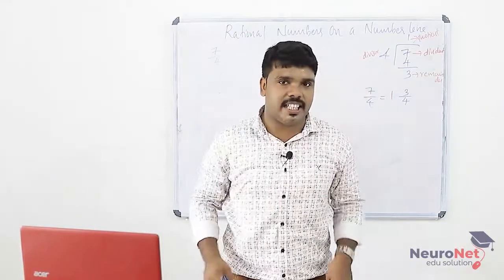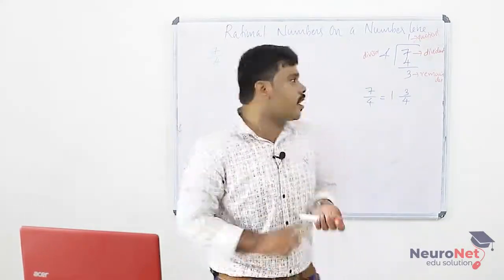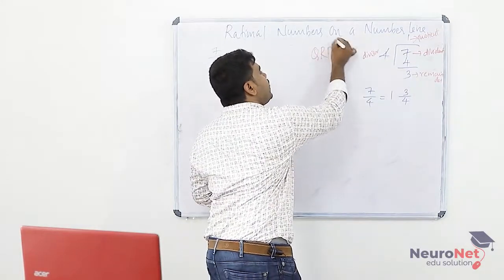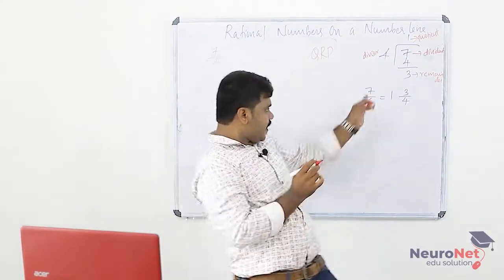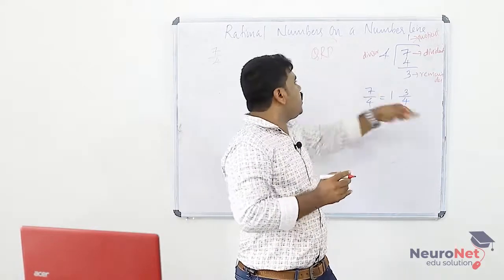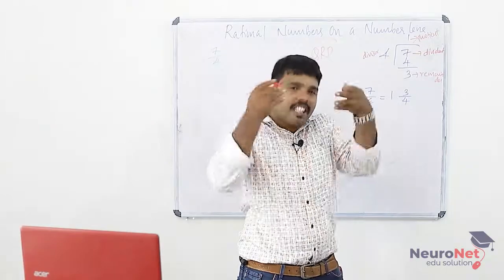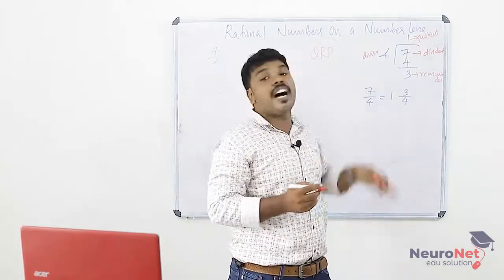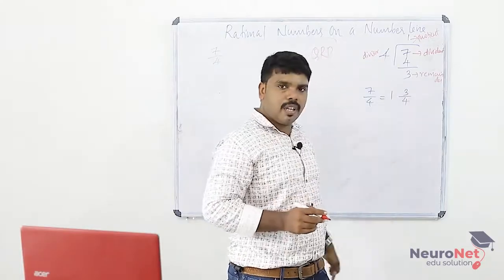8 (Maths)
NeuroNet Edu Solution offers courses from 8th to Plus Two through Mobile / Web Application. Students can easily follow the virtual classes as it contains video lessons and other supporting study materials along with the online support of teachers.